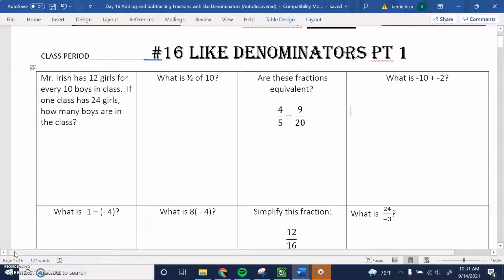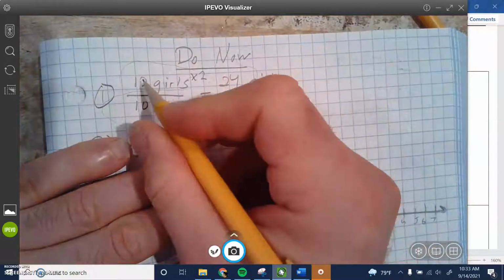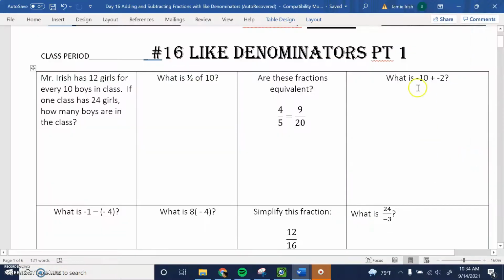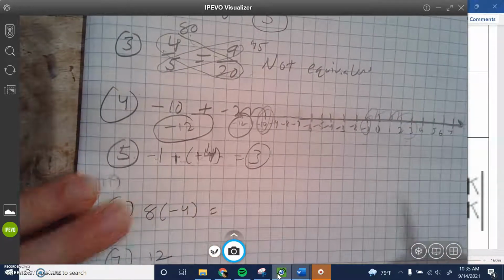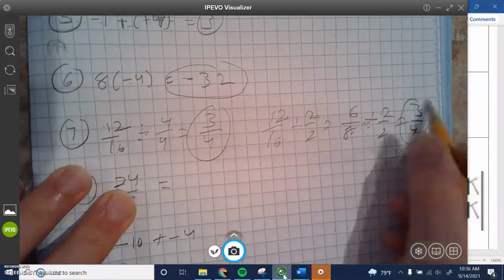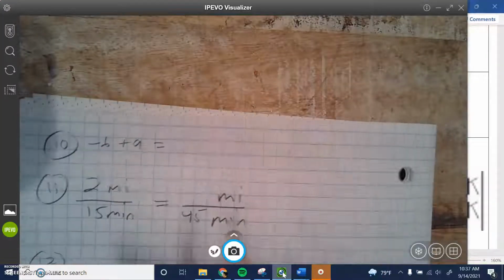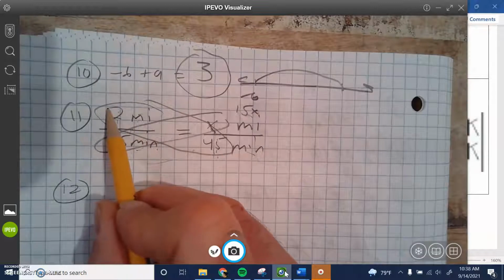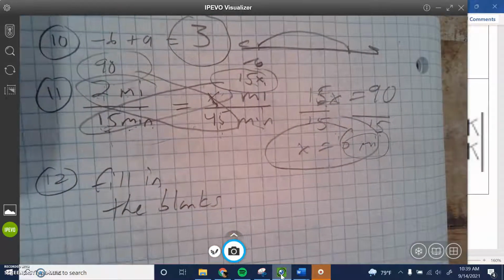Like Denominators Do Now